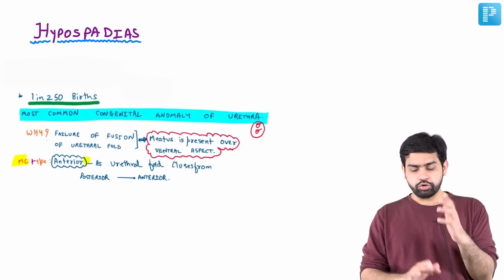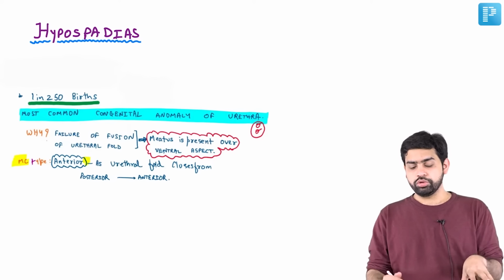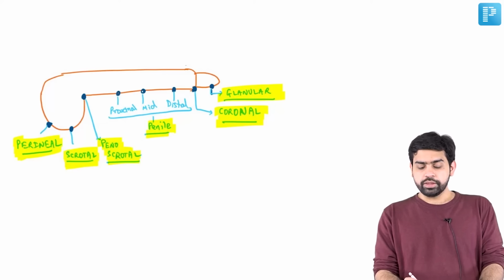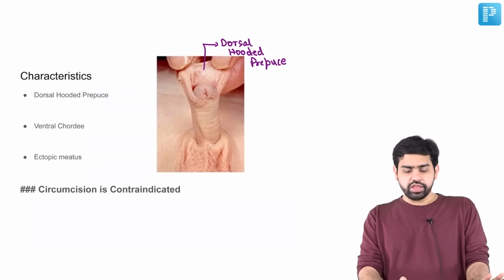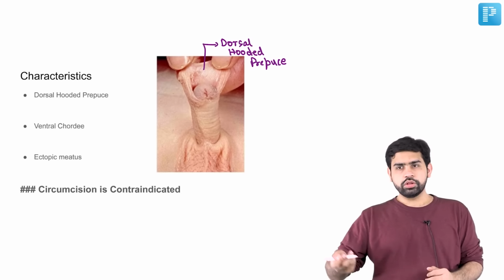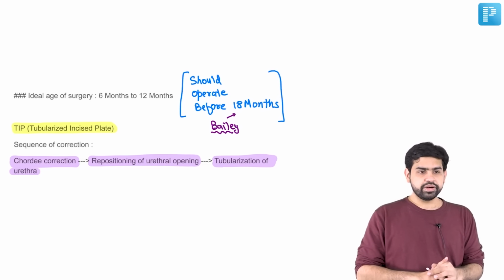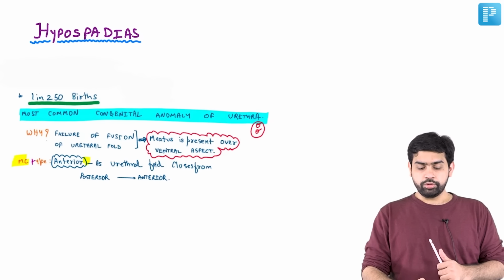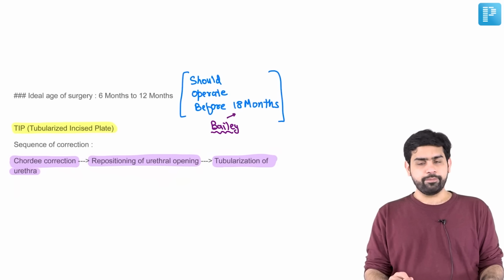Hypospadias | Dr. Pawan Kandhari | Urology | NEET SS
In this video, watch Dr. Pawan Kandhari deliver an elaborate lecture on Hypospadias to help in the preparation of Super Speciality in Surgery.